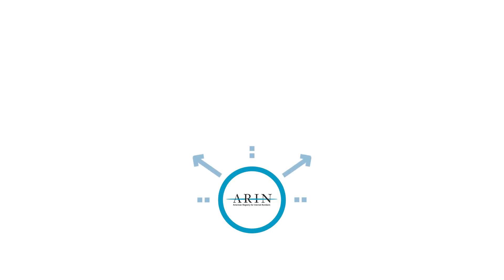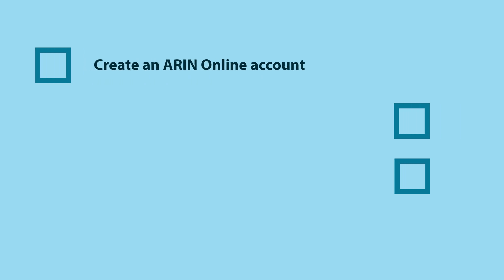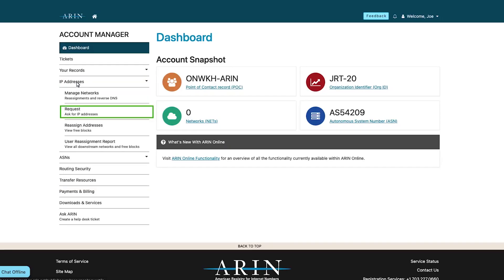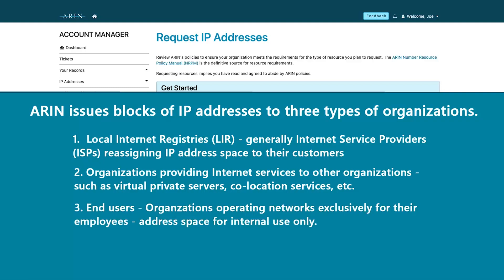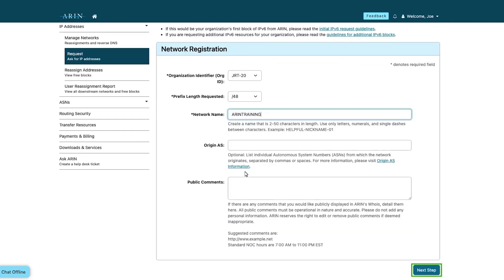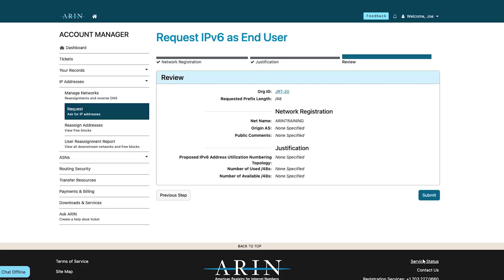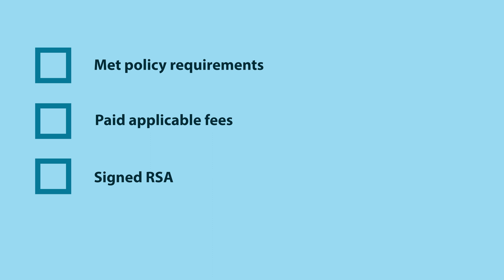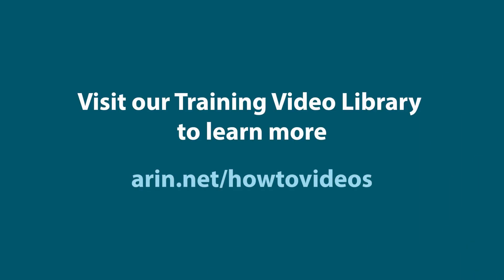Using Your ARIN Online Account - Requesting IP Address Space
For more training videos on how to use ARIN Online, please

If you need additional help, or have questions or comments about this video, please